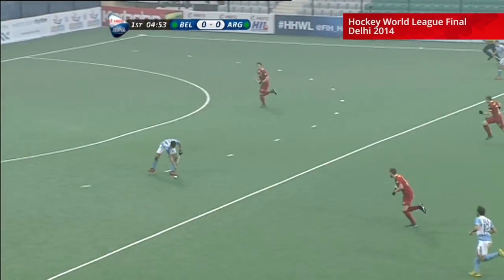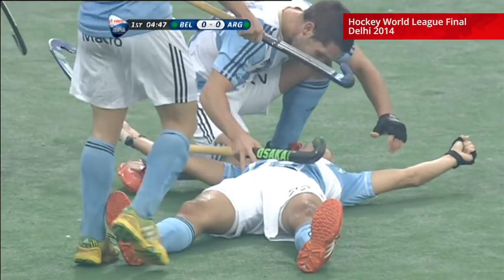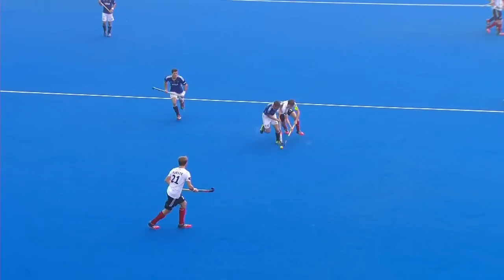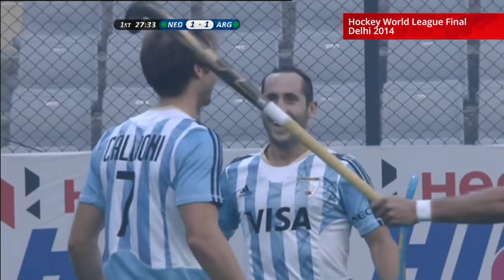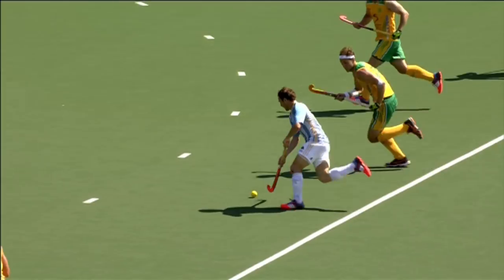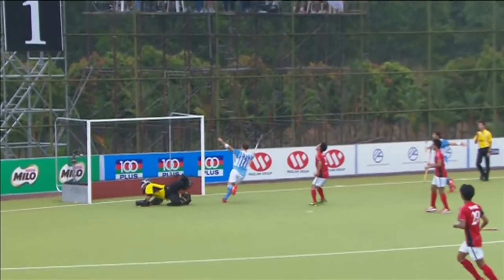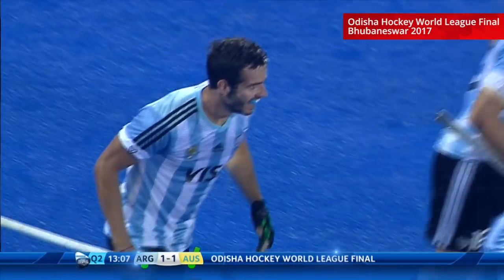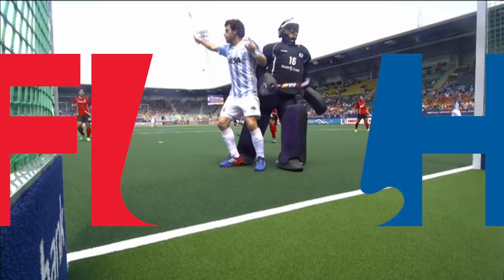TOP 10 ARGENTINA MEN'S HOCKEY GOALS! | FIH Hockey